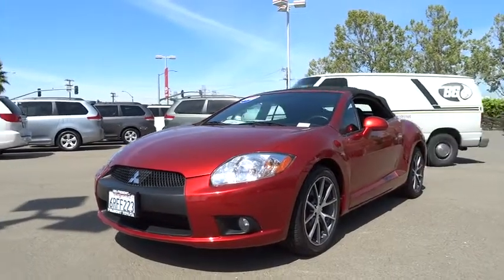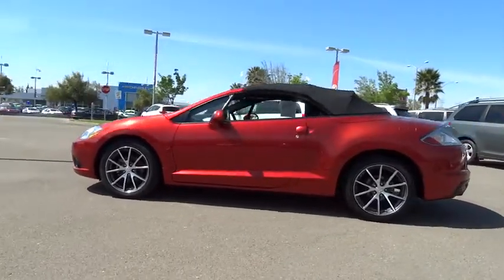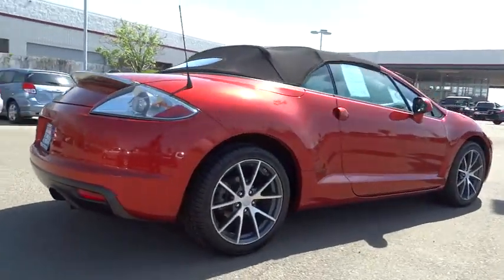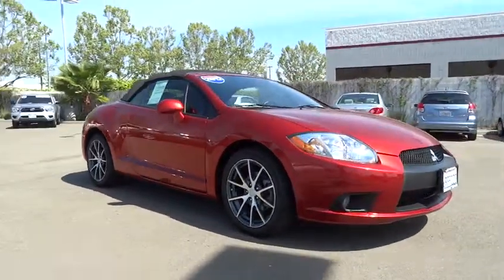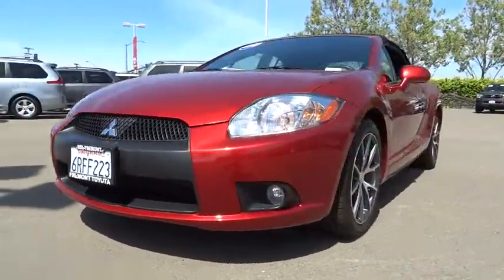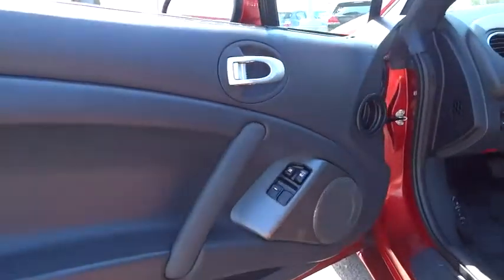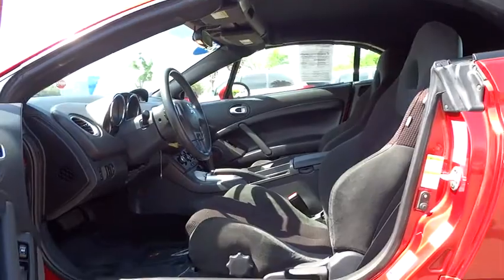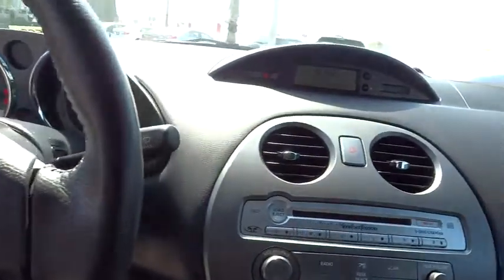2012 Mitsubishi Eclipse San Jose, San Francisco, Oakland, Fremont, Sunnyvale, CA CR1568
2012 Mitsubishi Eclipse GS Spyder Convertible - Stock#: CR1568 - VIN#: 4A37L2EF7CE002606

Fremont Toyota
5851 Cushing Pkwy

REST EASY! With its Buyback Qualified CARFAX report, you can rest easy with this Mitsubishi purchase. KEY FEATURES AND OPTIONS Comes equipped with: Air Conditioning.